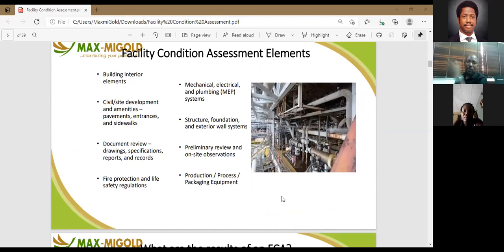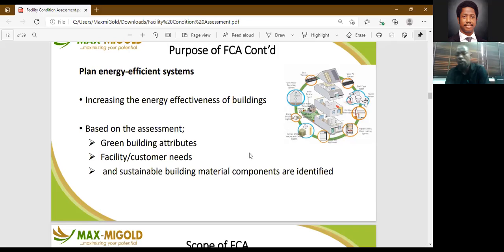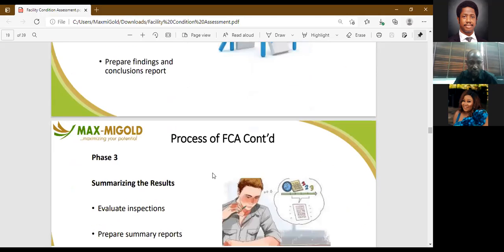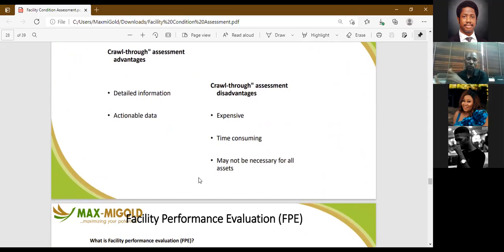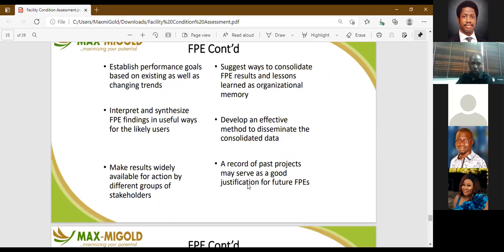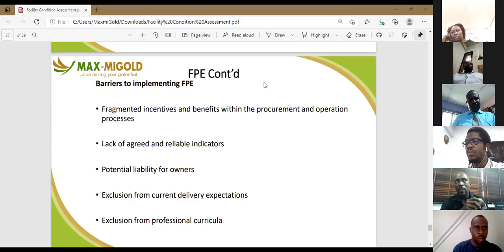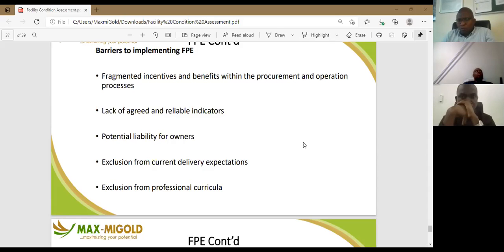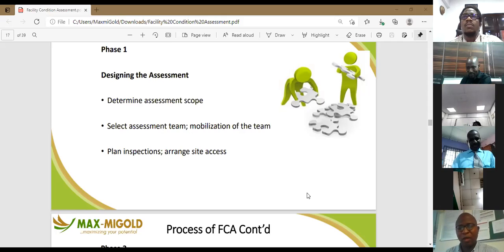FACILITY CONDITION ASSESSMENT FMMC COURES 7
FACILITY CONDITION ASSESSMENT FMMC COURSE 7
A Facility Condition Assessment (FCA) is a comprehensive evaluation of the physical condition of a building or infrastructure. It involves a systematic review of various components such as structural integrity, mechanical systems, electrical systems, plumbing, roofing, and other building elements to determine their current condition, identify deficiencies, and assess the overall health of the facility.

The purpose of a Facility Condition Assessment can vary depending on the needs of the organization or entity conducting it, but common objectives include:

Asset Management: Understanding the current condition of assets to make informed decisions about maintenance, repair, or replacement prioritization.

Budget Planning: Providing data for budgeting purposes by estimating the costs associated with addressing identified deficiencies and planning for future capital expenditures.

Risk Management: Identifying potential safety hazards, compliance issues, or operational risks associated with the facility's condition.

Long-term Planning: Developing strategies for proactive maintenance, renovation, or upgrades to extend the useful life of the facility and ensure it continues to meet organizational needs.

The Facility Condition Assessment process typically involves the following steps:

Data Collection: Gathering information about the facility, including building plans, maintenance records, equipment manuals, and conducting site visits to visually inspect the building and its components.

Condition Evaluation: Assessing the condition of various building elements based on established criteria, such as age, functionality, performance, and visual inspection.

Deficiency Identification: Documenting any deficiencies or issues found during the evaluation, including their severity and potential impact on the facility's operations.

Prioritization and Cost Estimation: Ranking deficiencies based on factors such as safety, criticality, and cost of repair or replacement to determine priorities for remediation. Estimating costs associated with addressing identified deficiencies.

Reporting: Compiling assessment findings into a comprehensive report that outlines the current condition of the facility, identifies recommended actions, and provides cost estimates for budget planning purposes.

Decision Making: Using the assessment findings to inform decision-making processes related to facility management, capital planning, and resource allocation.

Overall, a Facility Condition Assessment is a valuable tool for organizations to proactively manage their assets, optimize resource allocation, and ensure the continued functionality and safety of their facilities.